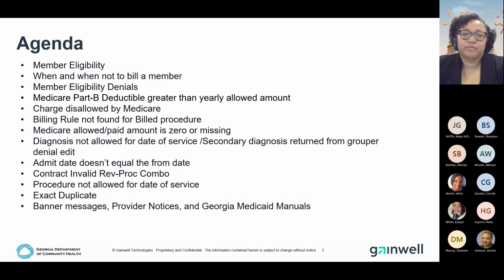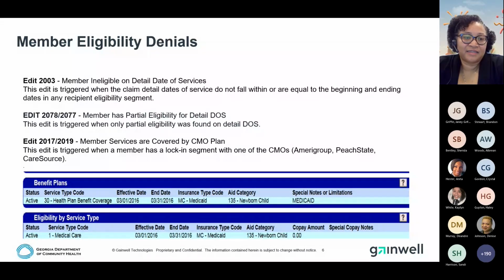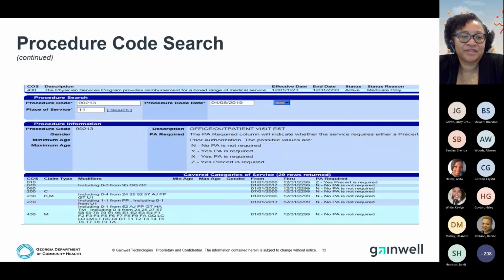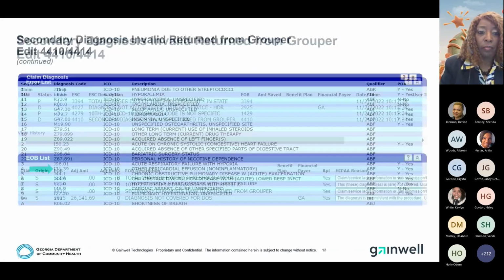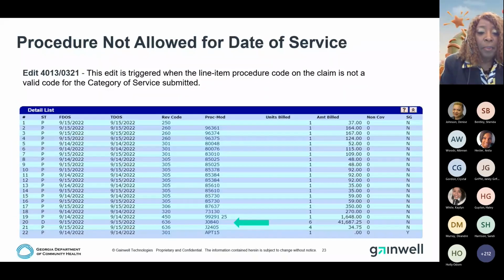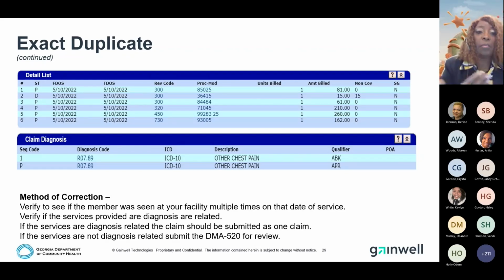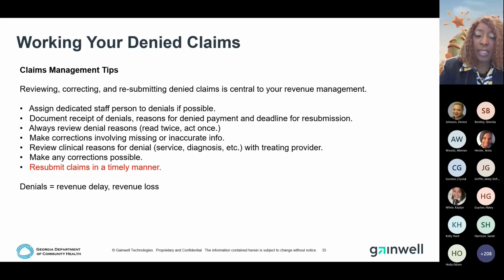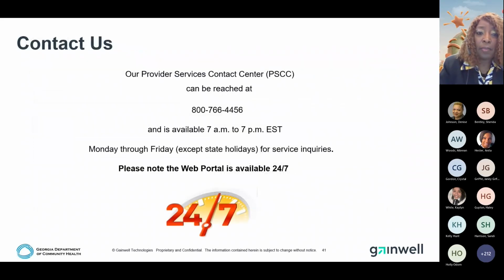Spring Virtual Medicaid Fair - Medicaid Fee-for-Service Common Denials - April 2023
This is the Medicaid Fee-for-Service Common Denials session for the spring Medicaid Fair held in April 2023.